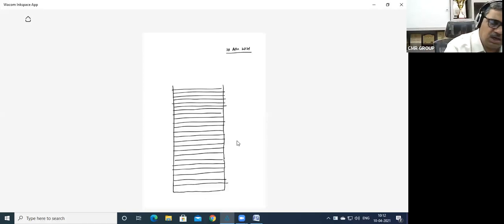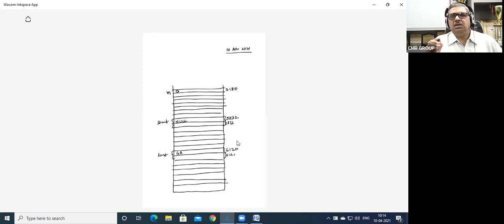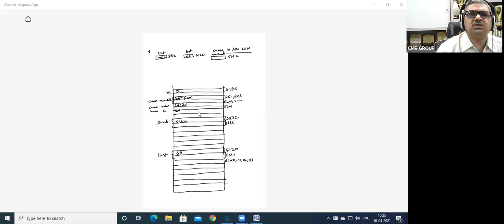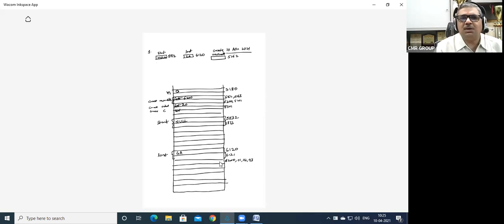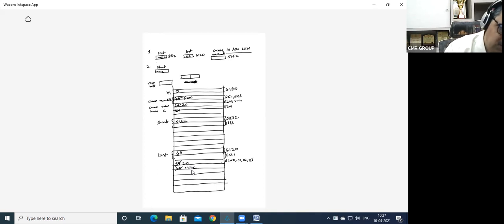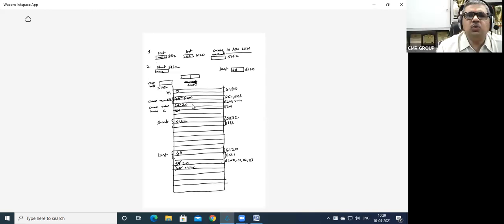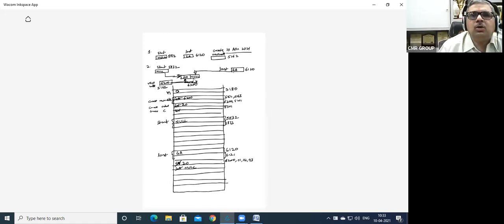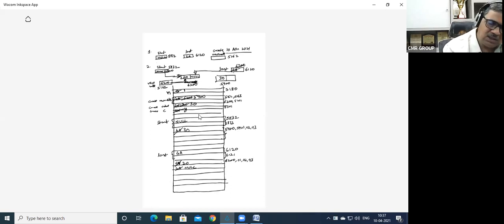Linked List Part-2 by Major Dr V A Narayana